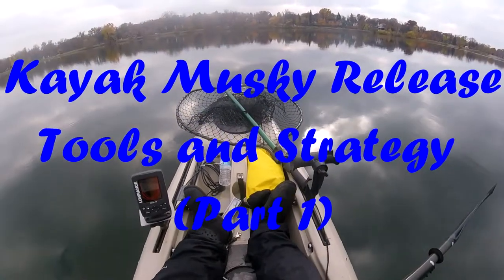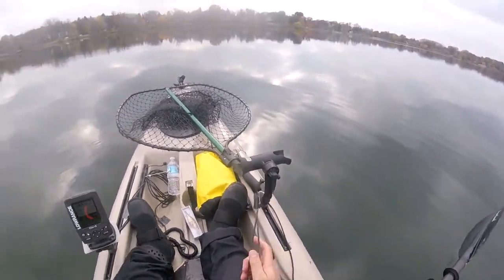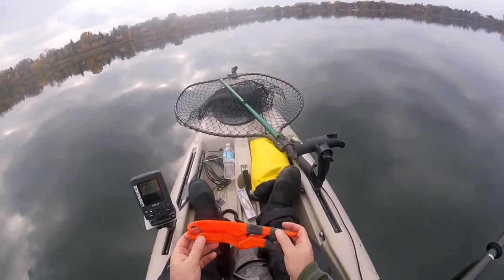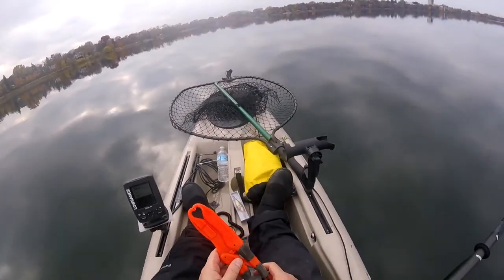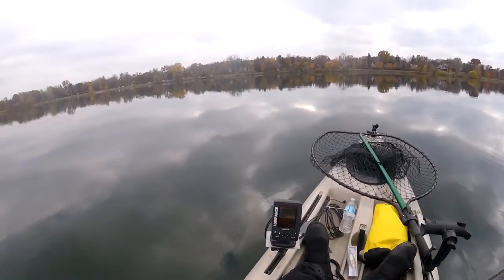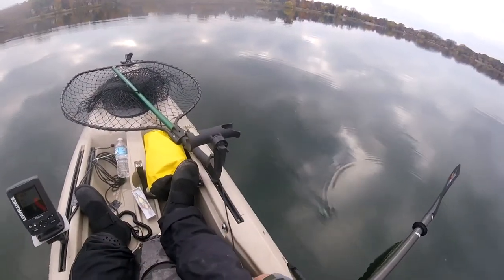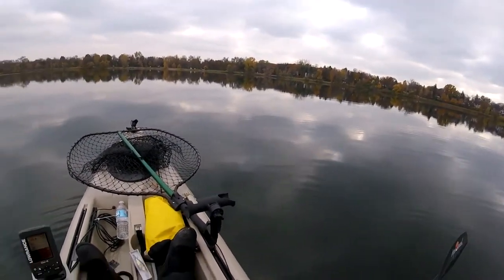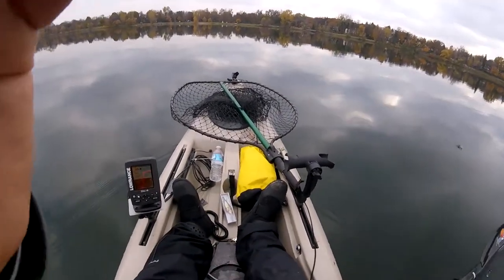Kayak Musky Release Tools and Strategy (Part 1)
Kayak musky fishing presents unique challenges.  Here I discuss the equipment required to catch and release Esox masquinongy from a kayak or canoe.

WEAR A PFD ALL THE TIME